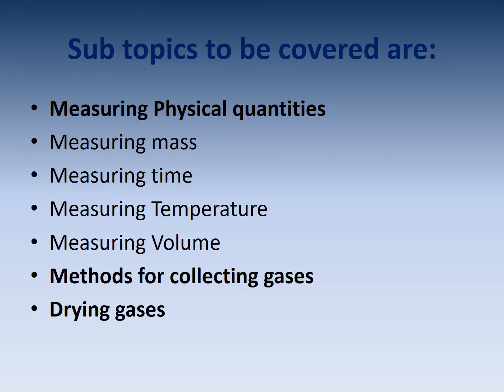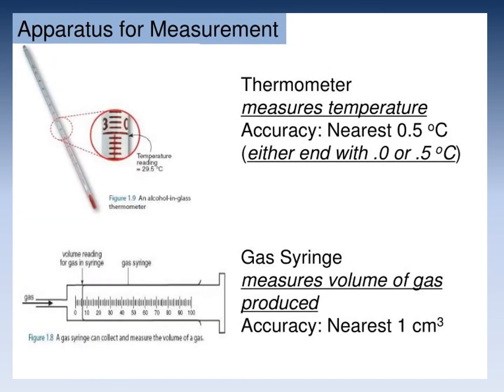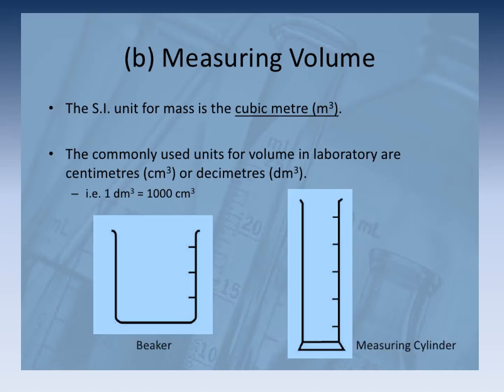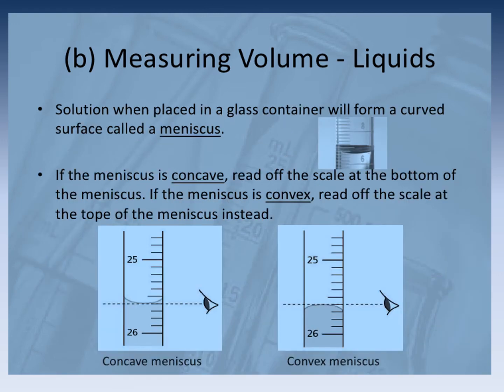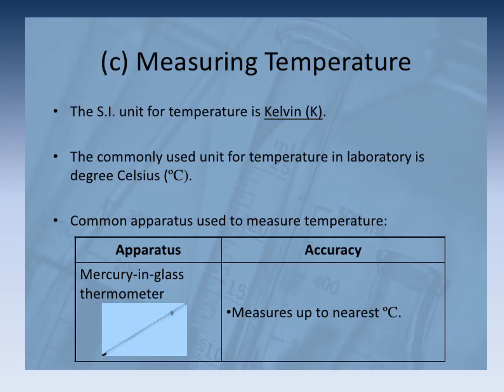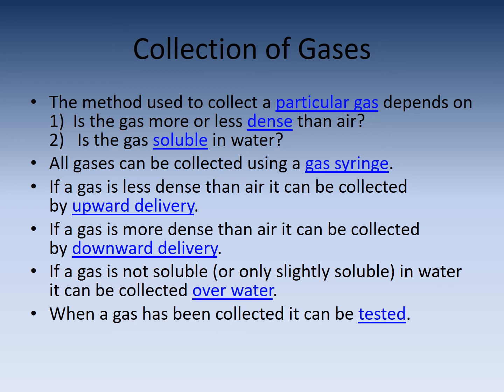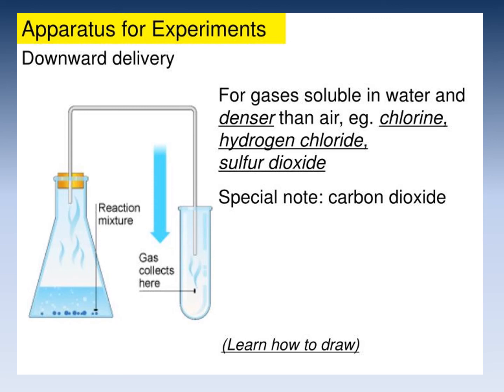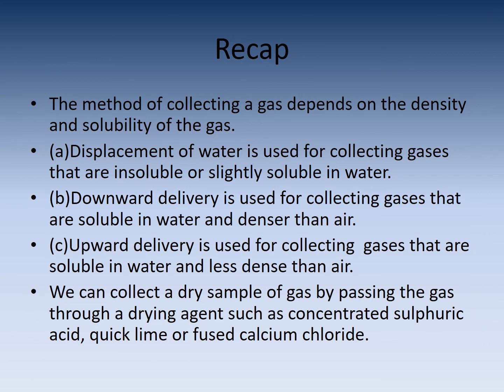Week 7 18 May to 22 May 2020 Class C1 Chemistry Lesson